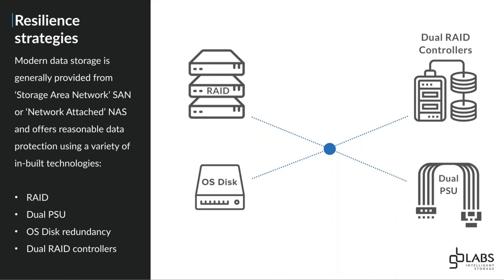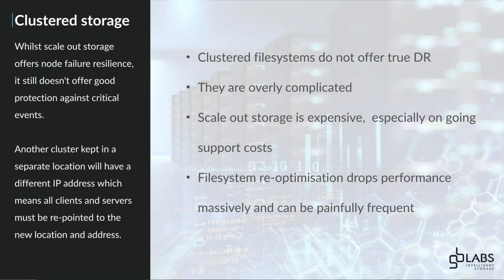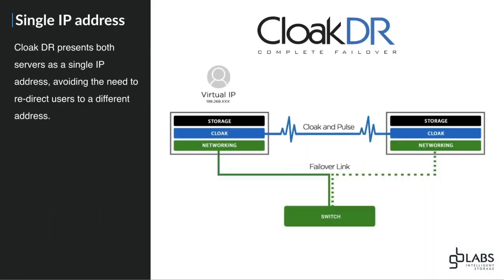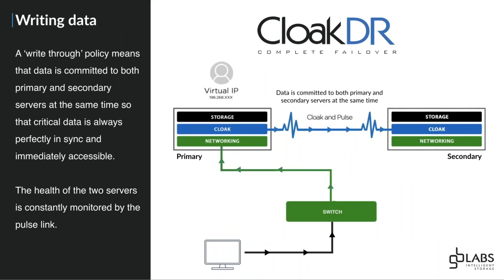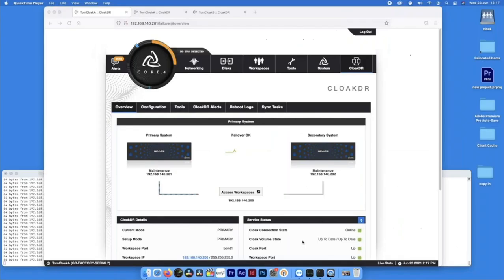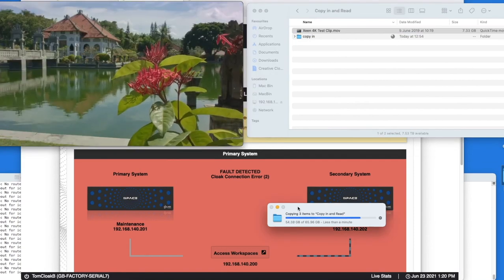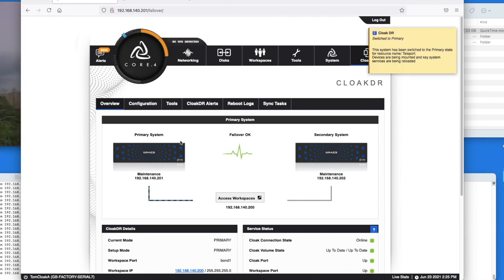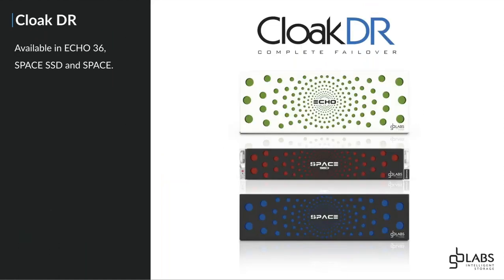Cloak DR - Strategies for Continuous Resilience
Data security and business continuity are the life blood of any business. But achieving these goals within a business can be costly and time consuming. GB Labs Cloak DR system makes very elegant use of multiple technologies to provide resilience for many types of applications from broadcast and production to post.

Uniquely this intelligent storage platform can be scaled for smaller content types like documents and still images as well as massive 8k raw camera footage in order to provide very high performance without compromising the robustness required for mission critical applications.

Catch up on our latest webinar to find out more about adopting strategies for continuous resilience and how Cloak DR can provide protection against a range of typical failures.